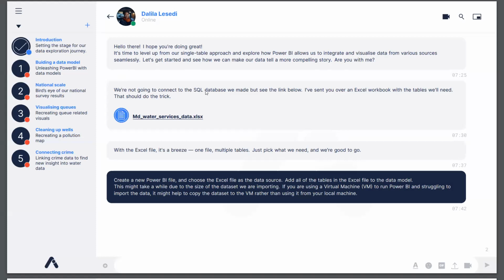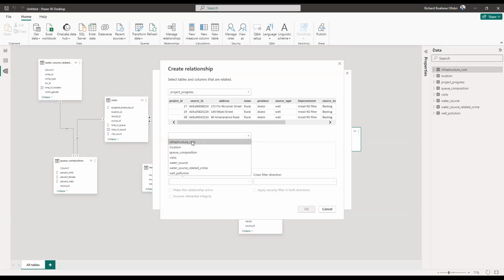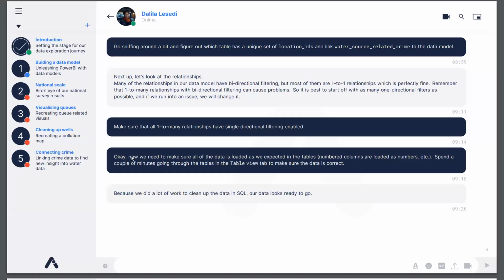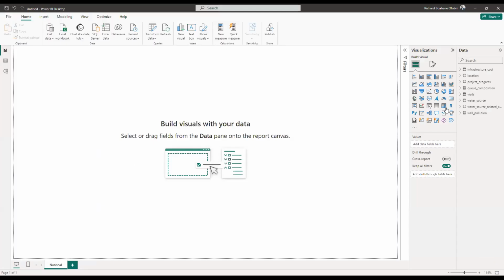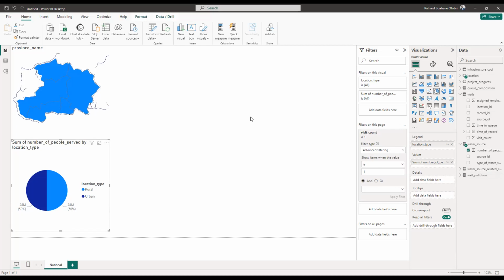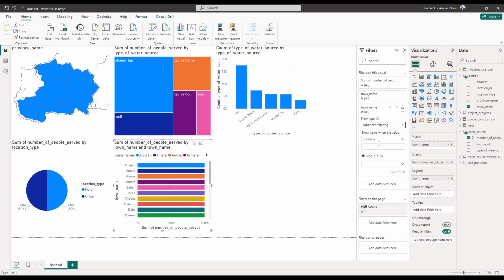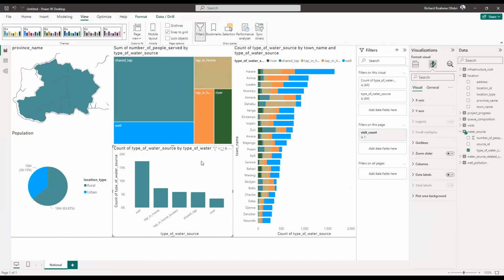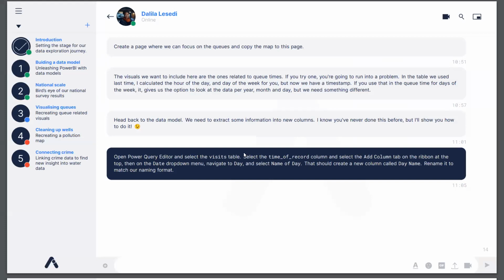Moulding data into visual stories in Maji Ndogo - Part 1